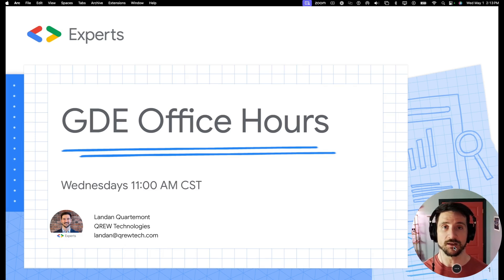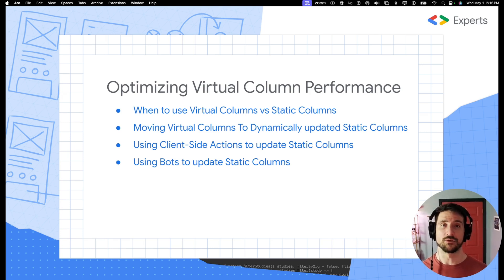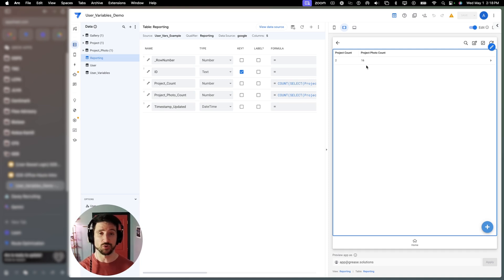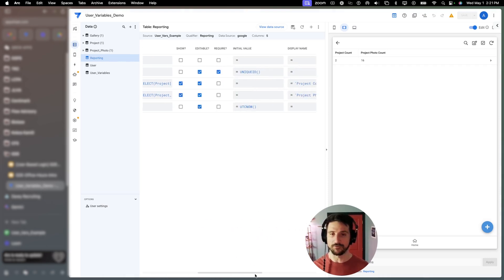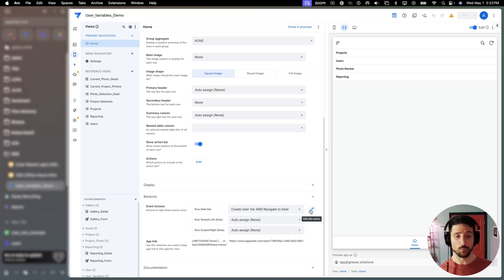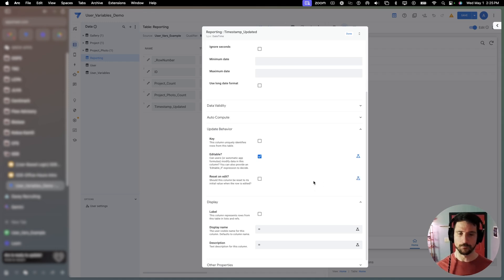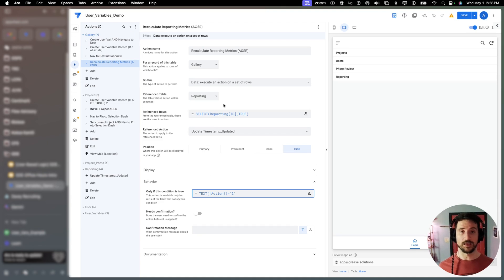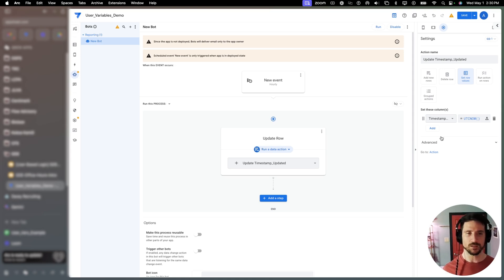Improving App Performance: Virtual Column Optimization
Virtual Columns are awesome, but they can be costly to our app performance if we don’t implement them correctly. In this video we cover when to use virtual columns and how to re-architect them if they will be expensive for your app performance.